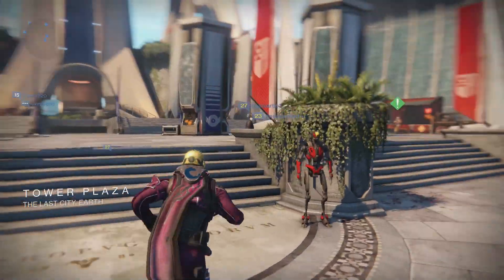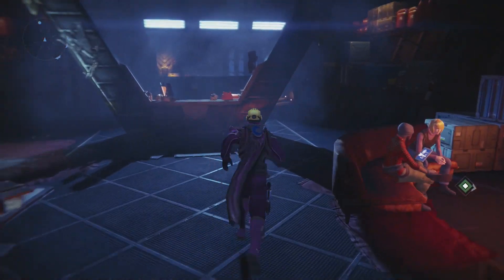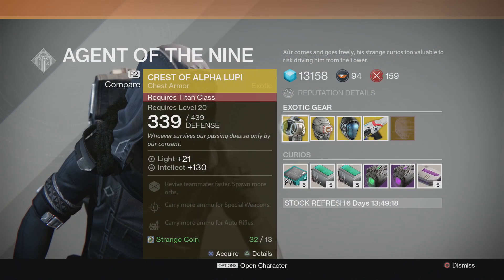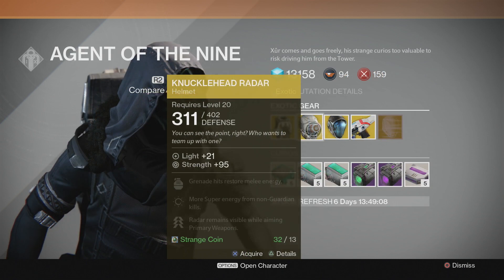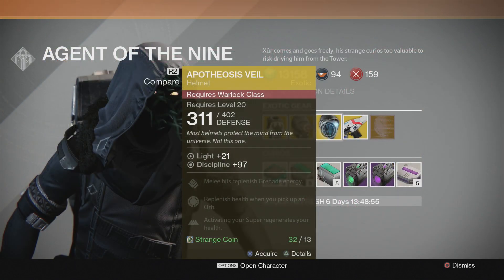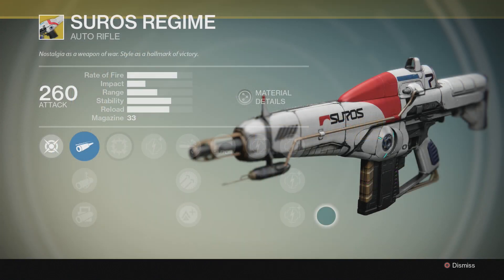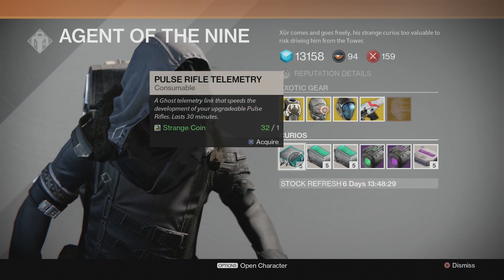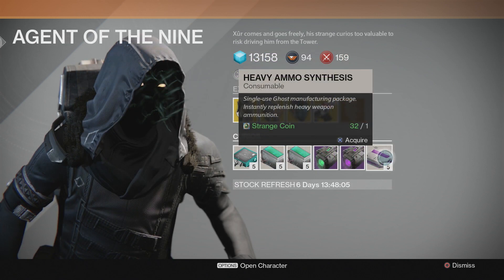Destiny: "XUR IS BACK!" Week 3 Destiny Agent of The Nine XUR! (Destiny Gameplay)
Destiny Xur Agent of The Nine is back! Xur has brought new items this weekend to Destiny! Xur comes every week in Destiny and brings exotic items.